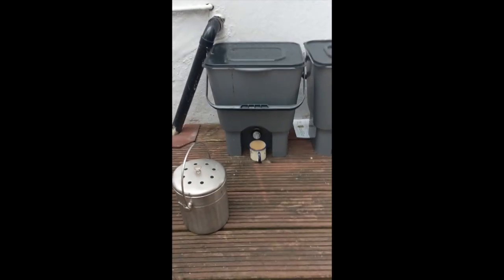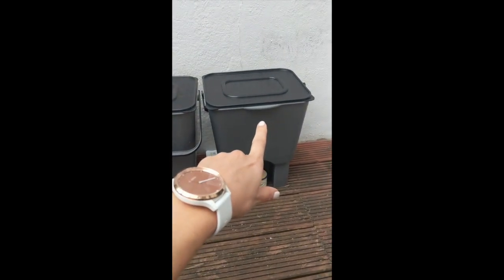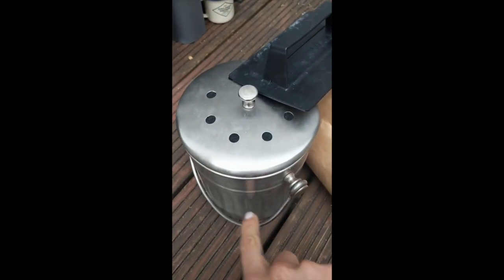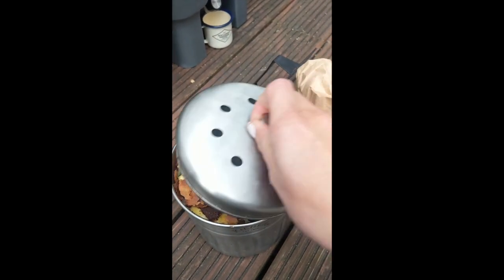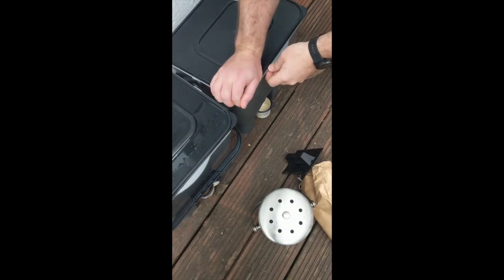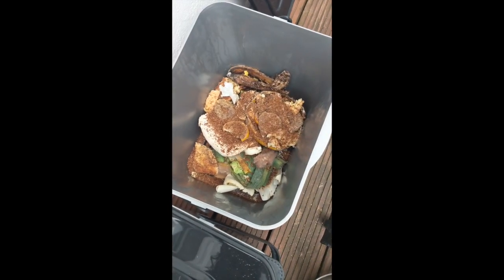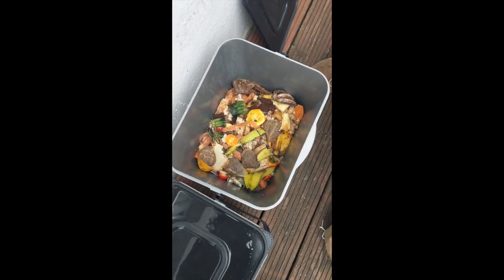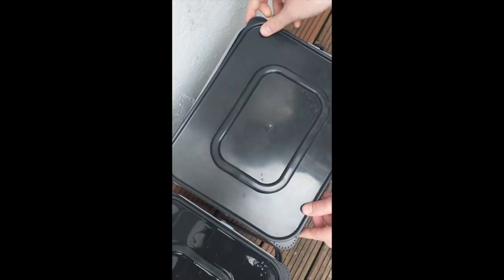Bokashi Composting for Beginners